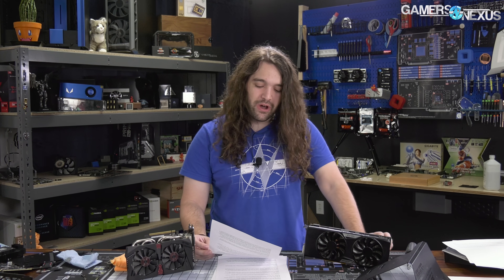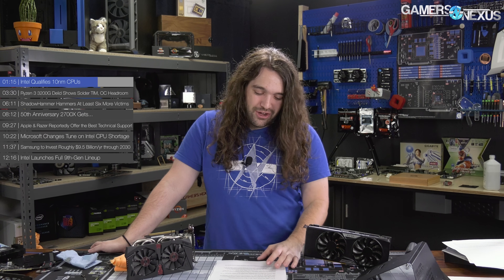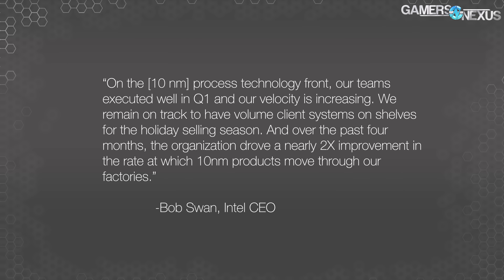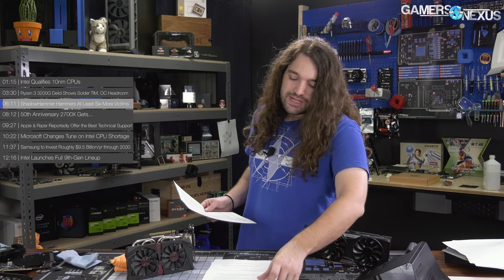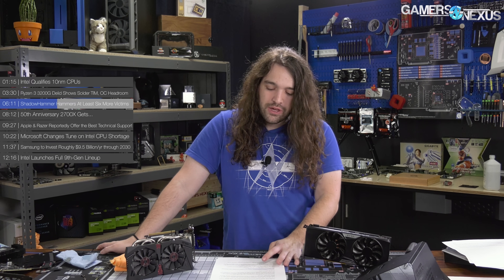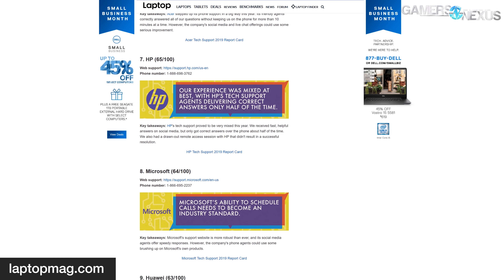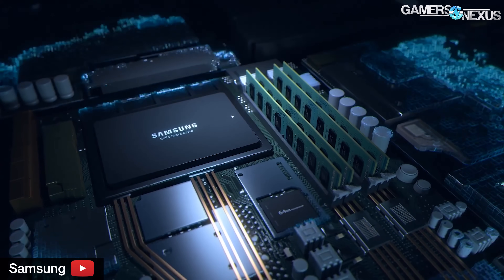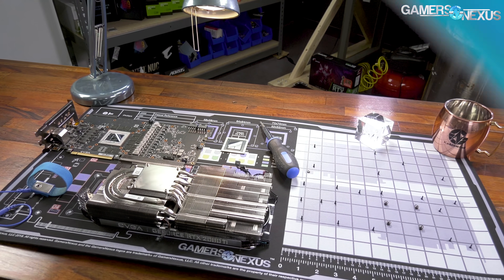HW News - Ryzen 3200 Delid, Intel 10nm Qualified, & More Malware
AMD's Ryzen 3200G APU has been delidded and overclocked, Intel qualified its 10nm CPUs (sort of), and Razer apparently has the best tech support.
Ad: Buy MSI's RTX 2070 Gaming Z on Amazon

Other topics of the show include ShadowHammer, the malware that infected ASUS software, also spreading to six additional software firms. Microsoft has changed its tune on Intel's CPU shortage to now state that supply is sufficient, countering a previous quarterly statement from Microsoft. Further, Samsung is investing $9.5 billion per year through 2030 into its chip manufacturing business, Intel finalizes its 9th "gen" Coffee Lake series, and more.

Undoubtedly, the Ryzen 3200G news is the most interesting, as that's prequel process to upcoming Ryzen 3000 / Zen 2 chips (but the architecture is different -- the 3200G is more similar to what we already know from Zen+, in theory).

Host: Steve Burke
Editorial: Eric Hamilton
Video: Josh Svoboda, Andrew Coleman